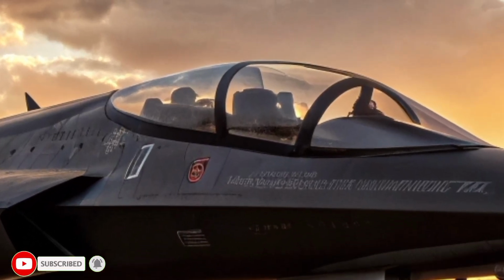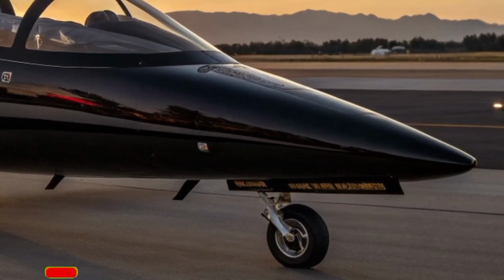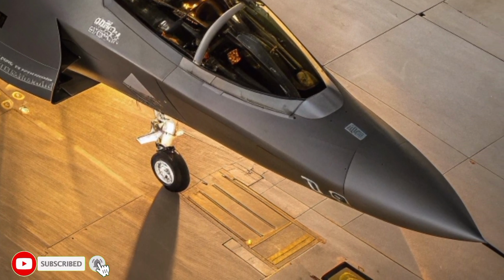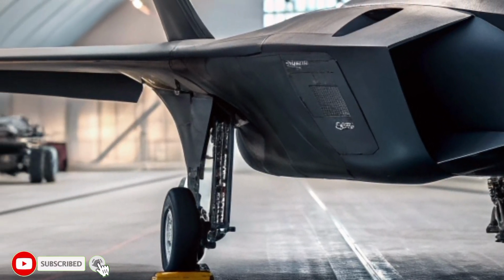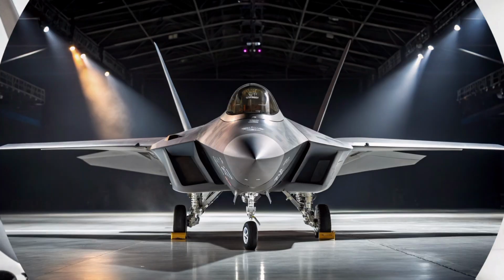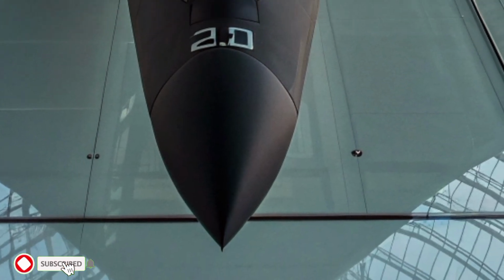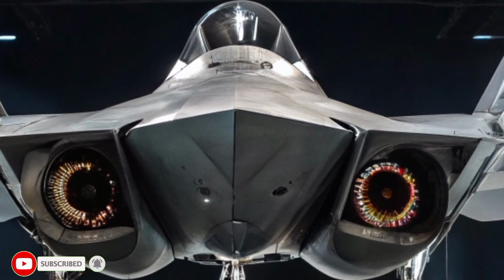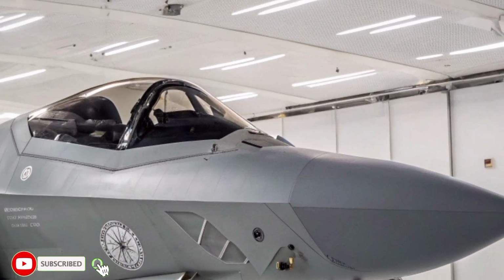🚨 BLACK STEALTH JET 2050 — The Most Advanced Future Flying Machine | Ultra-Realistic Tech 🚀🔥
YouTube Descriptionn:

Step into the next era of power, speed, and imagination. Presenting the Futuristic Black High-Performance Flying Jet — a hyper-realistic concept that blurs the line between supercar and fighter aircraft. Built for tomorrow, this masterpiece combines stealth-inspired aerodynamics, ultra-smooth curves, and razor-sharp edges — redefining what performance truly means.

With its twin rear engines, aerodynamic fins, and advanced underbody mechanics, this futuristic jet is designed for dominance. The sleek canopy cockpit reveals next-gen interior technology with glowing digital gauges, precision controls, and immersive cockpit lighting. Every inch of this jet-black machine reflects innovation, luxury, and unstoppable performance.

The deep gloss black body captures cinematic reflections under the sunset sky — a vision of ultimate engineering and futuristic elegance. Crafted for those who dream beyond limits, this flying jet symbolizes the perfect fusion of design, speed, and intelligence.

💥 Get ready for a deep dive into the future of mobility — a world where machines don’t just move, they evolve. This is the Future in Motion.

🛩️ Features & Highlights:

Ultra-detailed futuristic jet design

Stealth-inspired black aerodynamic body

Twin-engine propulsion system

High-tech digital cockpit and controls

Photorealistic ultra 8K concept art

Hypercar-level precision and power

Cinematic realism and next-gen engineering

Designed for sky dominance and luxury

🎬 Outro:

the channel where technology meets power and imagination takes flight. ✈️🔥